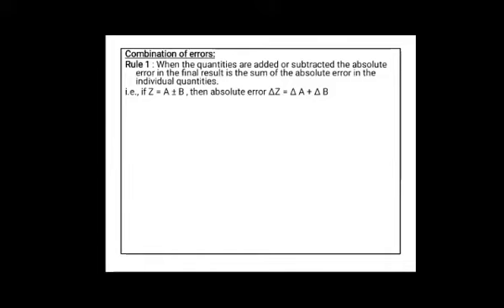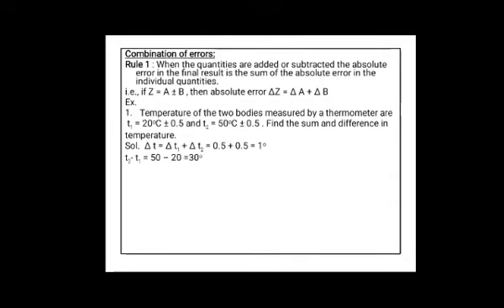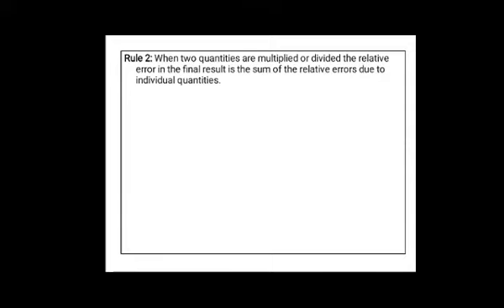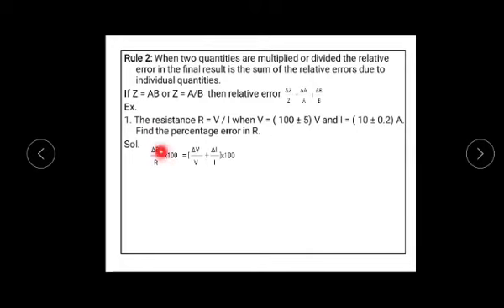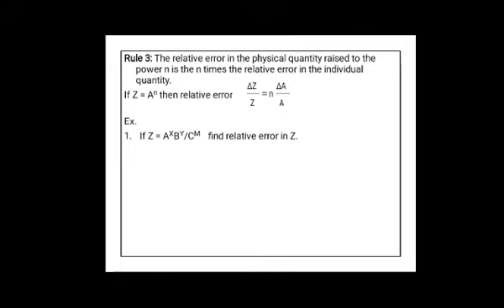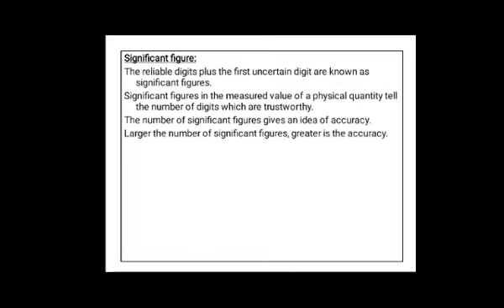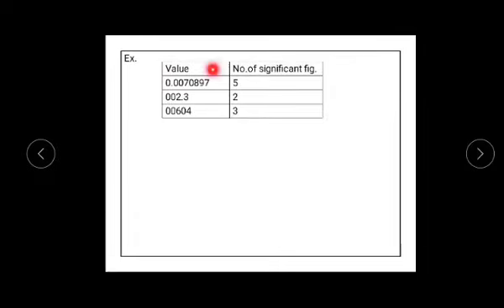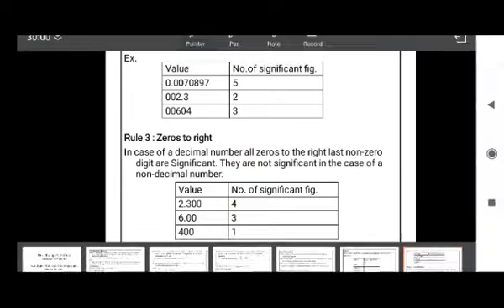By Prof S. R Vibhute PU-I Class